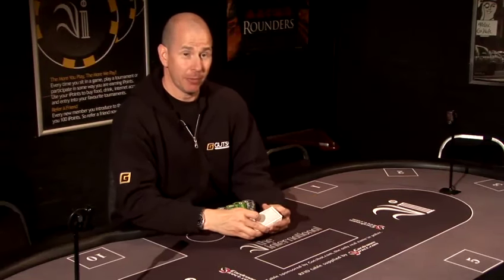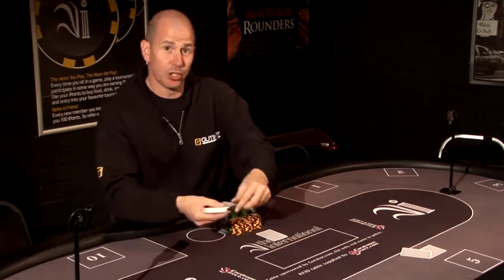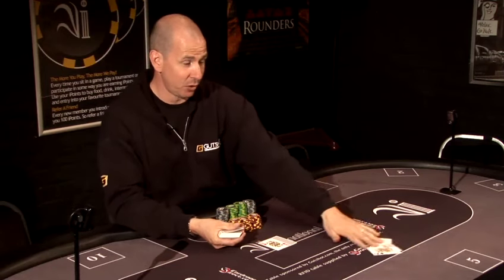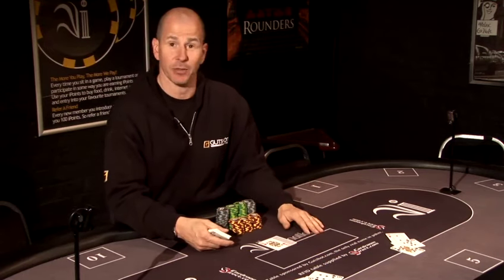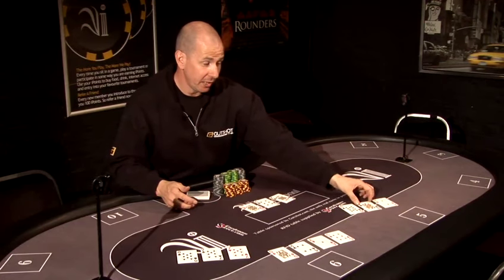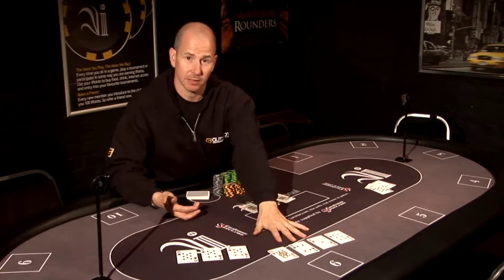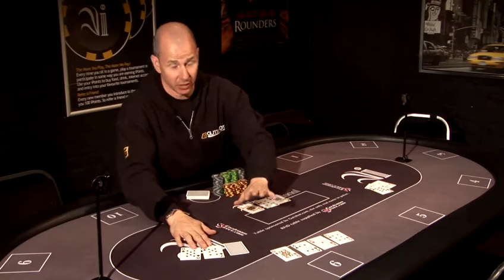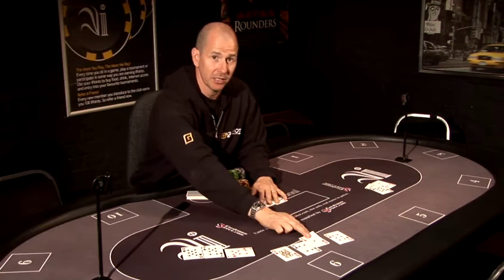How To Deal Cards In Blackjack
This guide shows you How To Deal Cards In Blackjack.